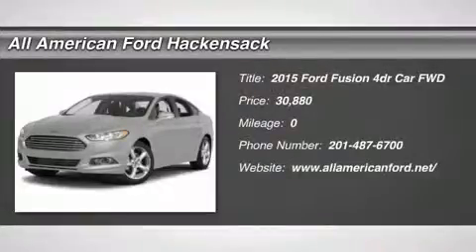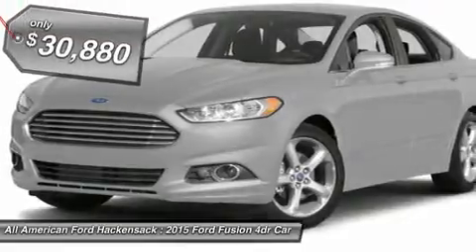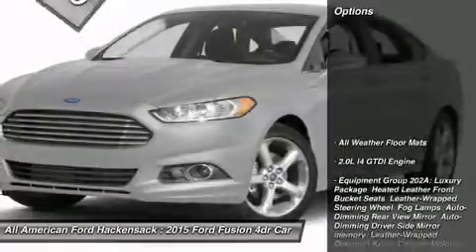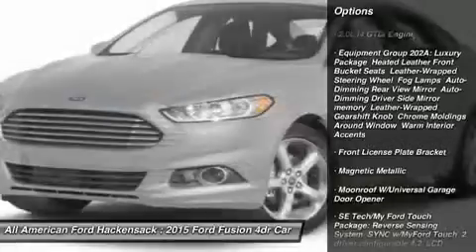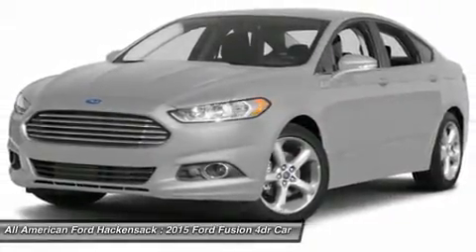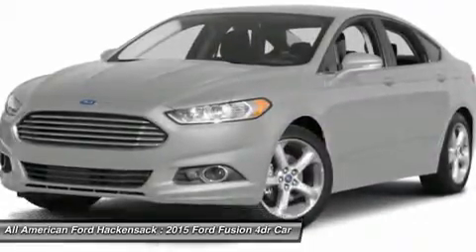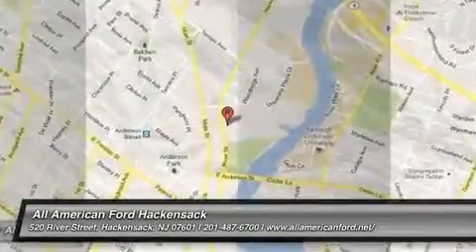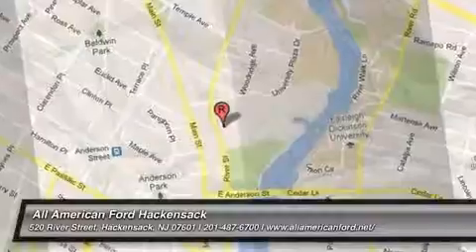2015 FORD FUSION Hackensack, NJ 15F119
2015 FORD FUSION Hackensack, NJ
Stock# 15F119